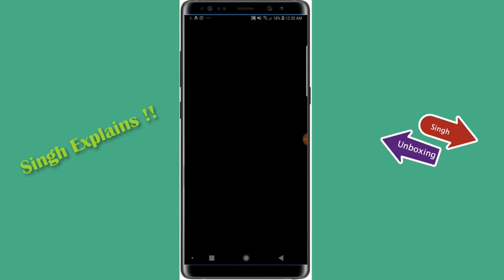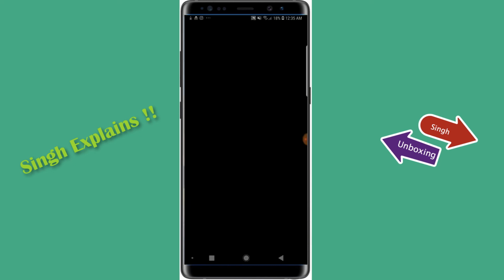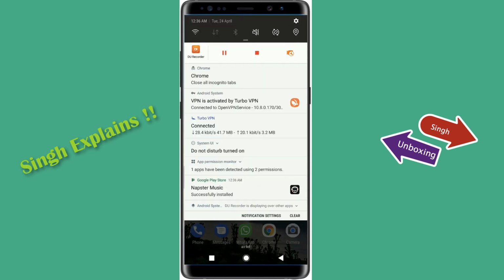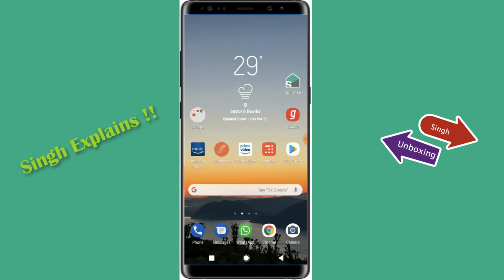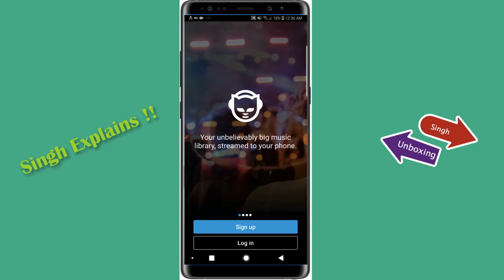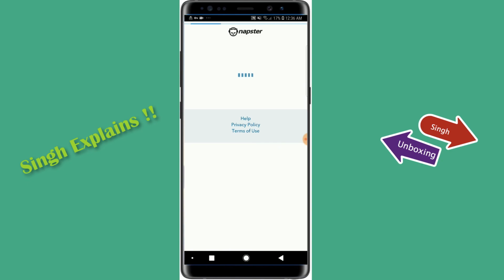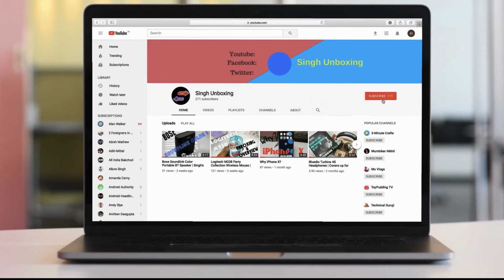How to download Spotify / Pandora / Napster from Play Store in Not supported country (Android) 2019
How to download Spotify/Pandora/Napster on Android device unofficialy

This covers easy steps to download Spotify/Pandora/Napster or any app that is not available for your country.

Video Shot with:
1. Note 8 (Midnight Black)
2. Note 8 (Maple Gold)
Oneplus 3T:
Amazonbasics Tripod

Any comments/questions?

Happy Watching !!